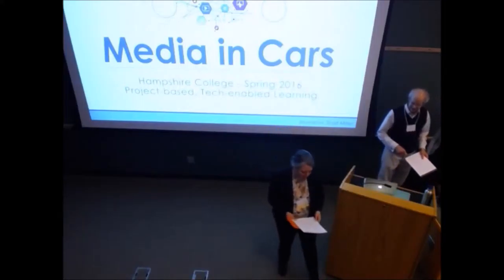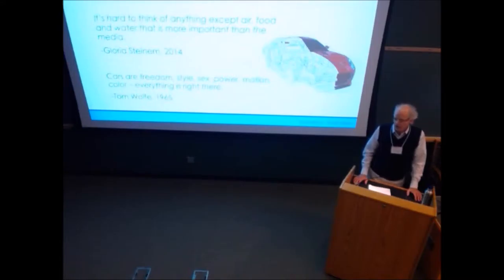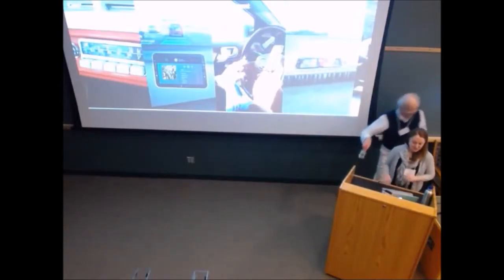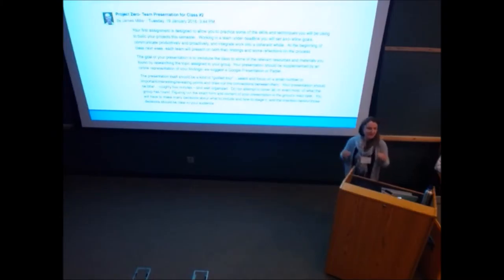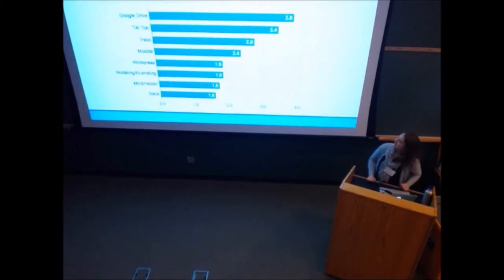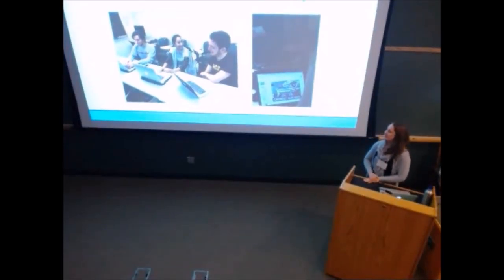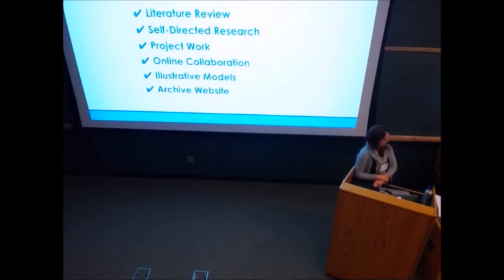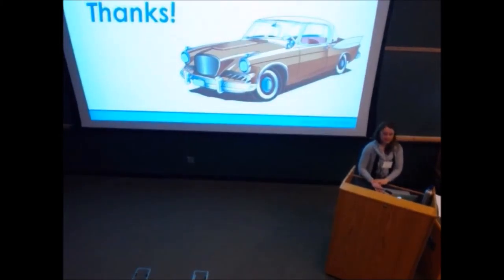Media in Cars, Kinney & Miller